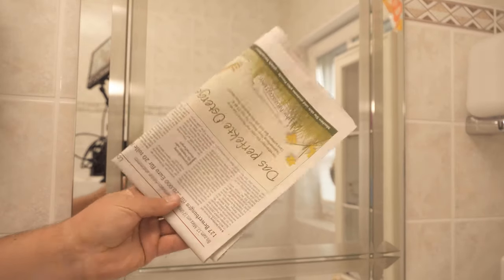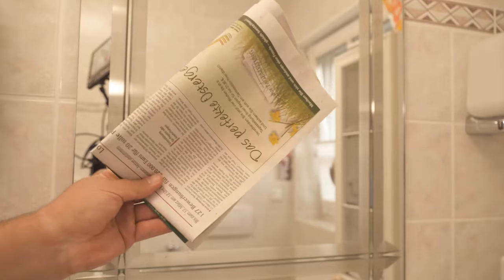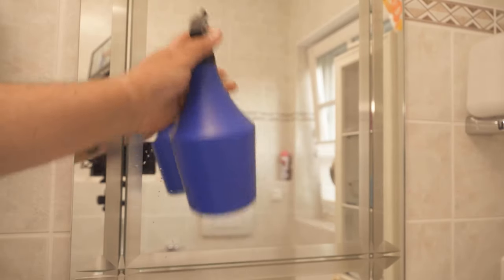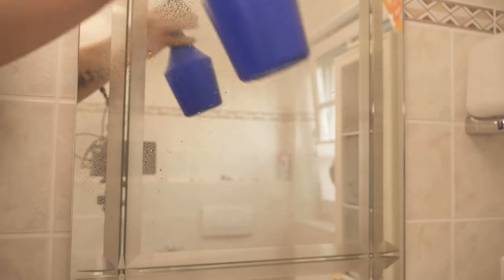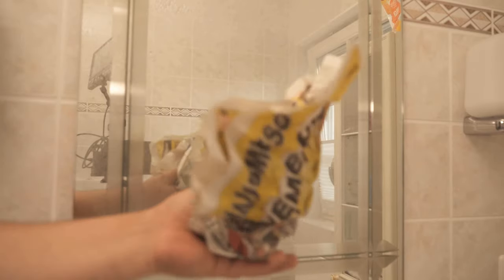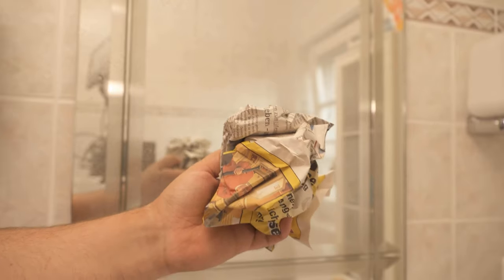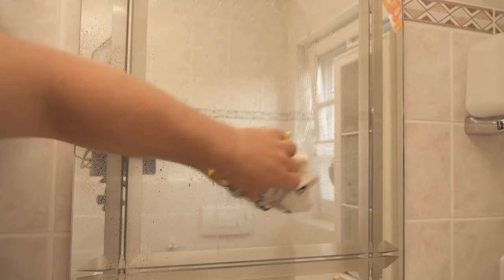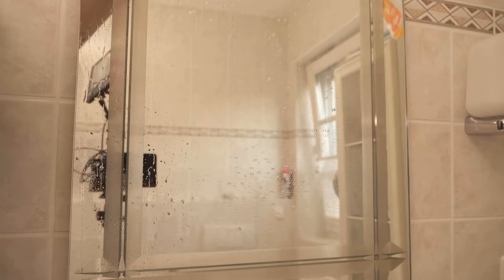Wipe your MIRROR with a NEWSPAPER and WATCH WHAT HAPPENS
Do you have a newspaper at home? - Then wipe your mirror with it and be amazed at what happens!

If you have a dirty mirror, you can clean it with a piece of newspaper. Because with the newspaper you get your mirror or a glass pane very easily clean again. Take a piece of newspaper and crumple it. Now wet your mirror with a sprayer and then wipe your mirror with the newspaper.

You will notice that dirt and water stains disappear very quickly and the mirror becomes streak-free clean again. From time to time, you should turn the piece of newspaper a little so that you always catch a dry spot. After a short time, your mirror will be clean again!

Try this little trick but definitely once!